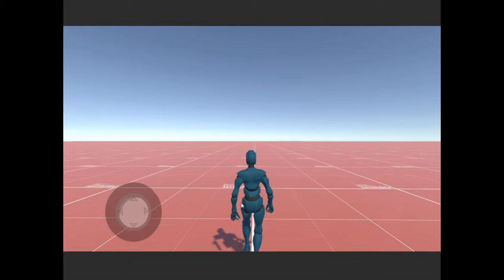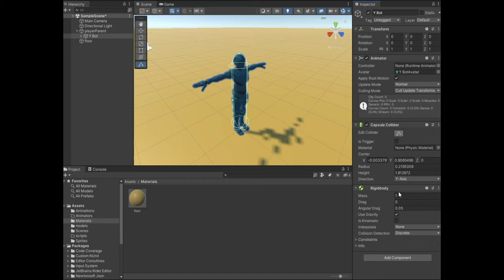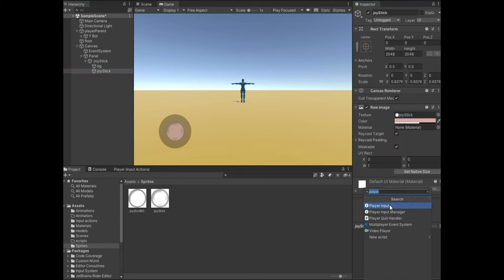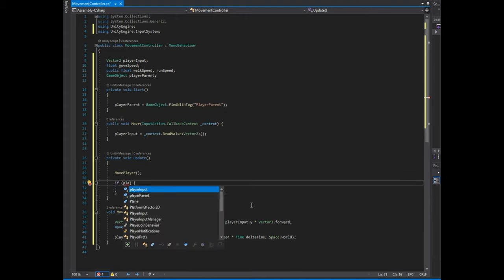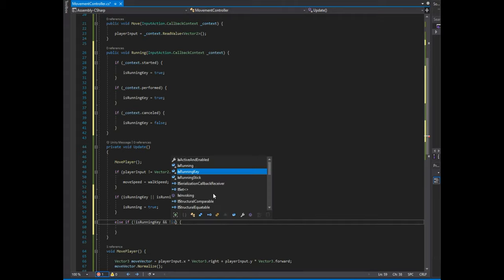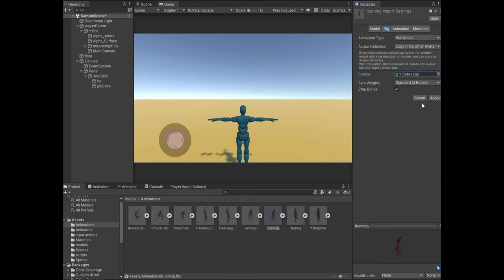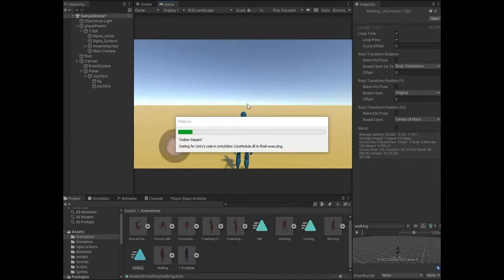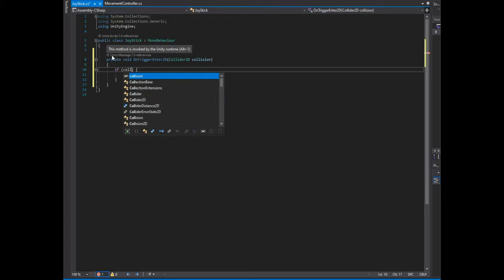Character Controller using Rigidbody and Unity (New Input System) - #1 (Walking and Running)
character controller unity
character controller rigidbody
character controller rigidbody unity
character controller new input system
character controller 2023 unity